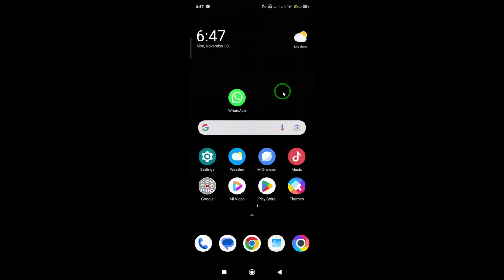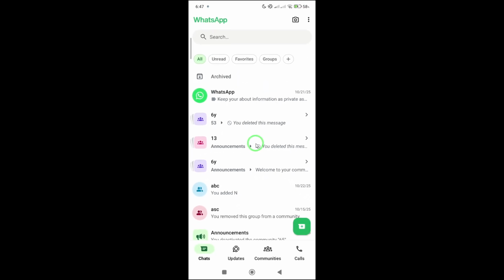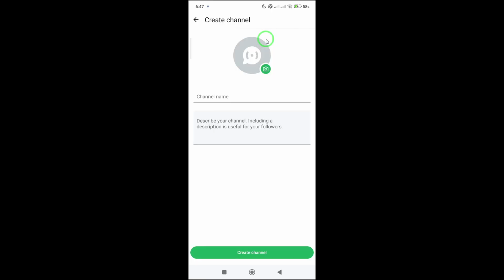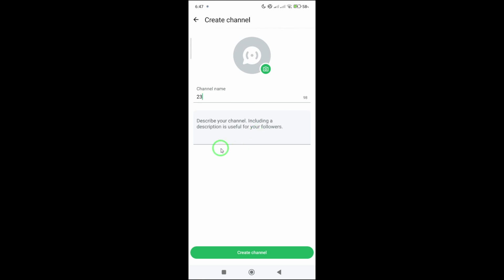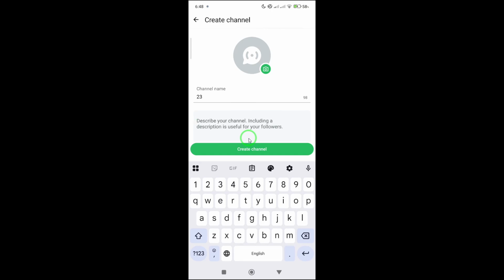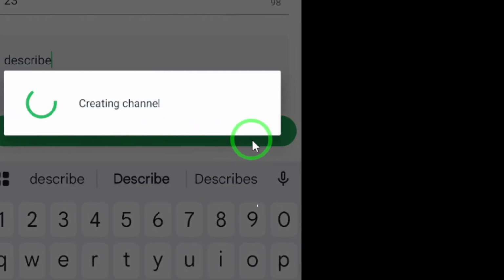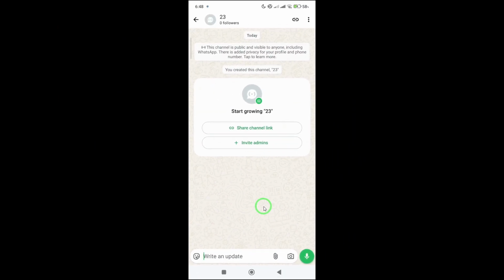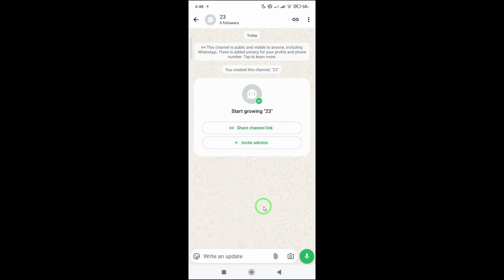How To Create Channel On WhatsApp (Updated)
Learn how to create a channel on WhatsApp with this updated step-by-step guide. This quick tutorial shows you exactly what you need to do to set up your own WhatsApp channel in minutes.

1. Open WhatsApp and go to the Updates tab

2. Tap the three dots and select Create Channel

3. Add a channel name, description, and image, then tap Create to finish-
Timeline:
00:00 Start
00:12 How to do it
01:05 End